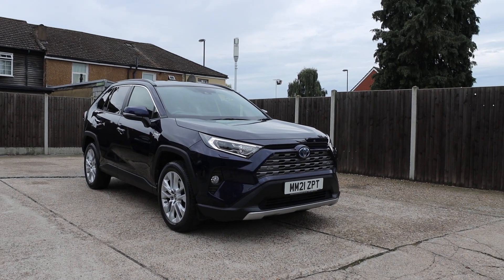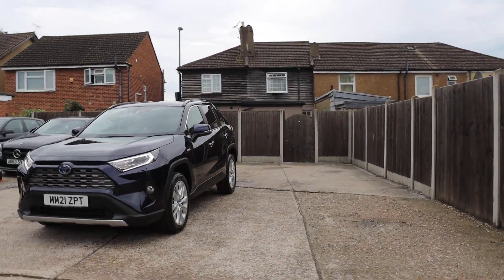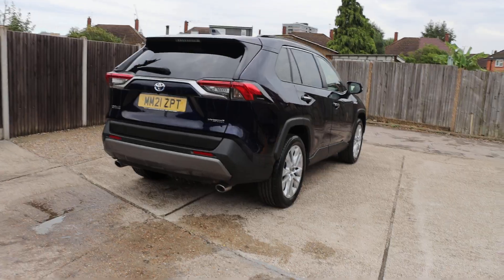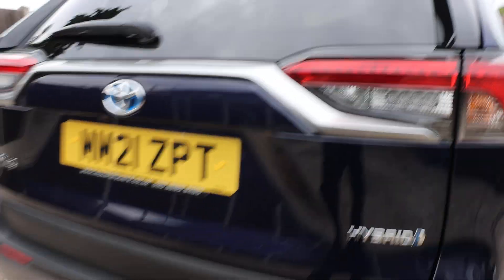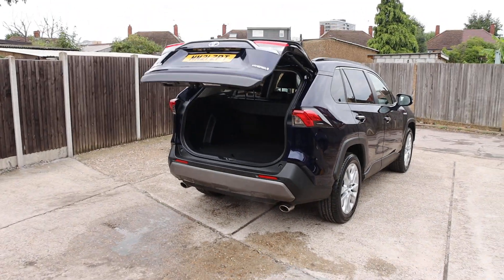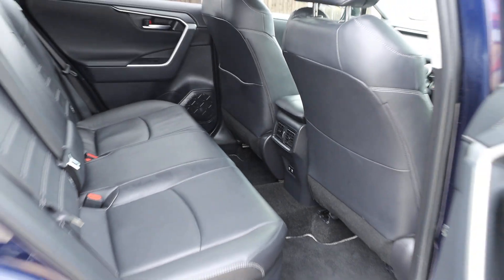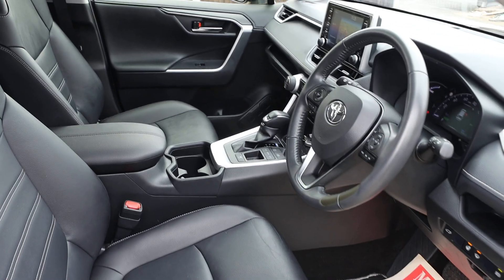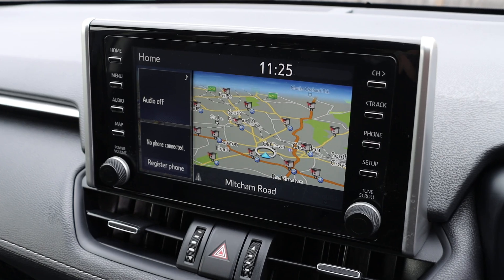MM21ZPT Toyota rav 4 2.5 VVT-H GPF EXCEL SUV 5DR PETROL HYBRID CVT AUTO HEATED SEATS SAT NAV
MM21ZPT
Toyota 2.5 VVT-H GPF EXCEL SUV 5DR PETROL HYBRID CVT AUTO HEATED SEATS SAT NAV BLUETOOTH APPLE CARPLAY REAR CAMERA PA